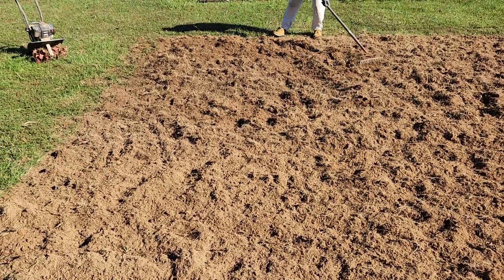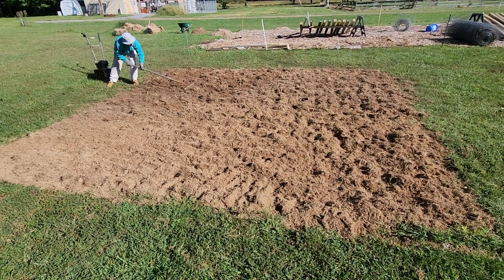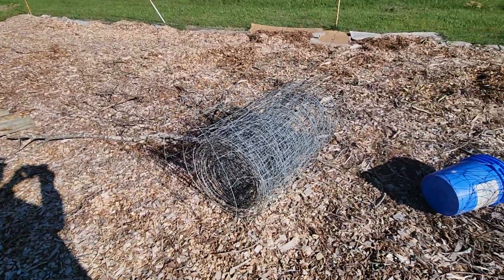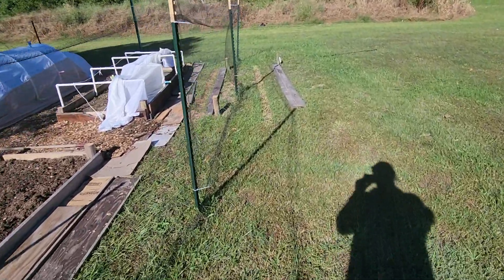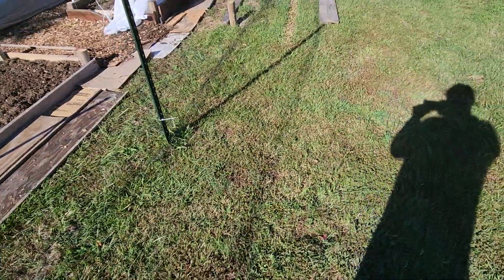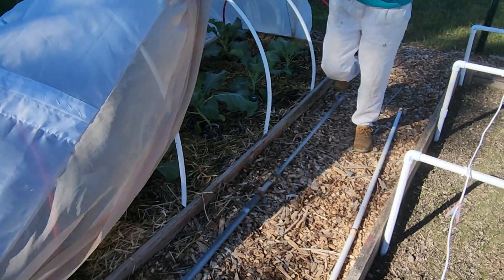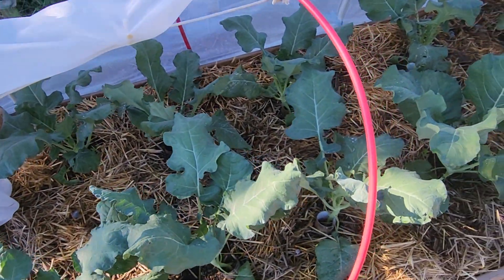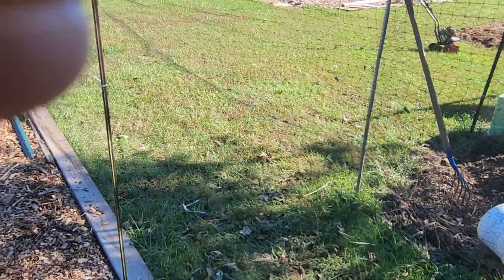Preparing clay garden bed for spring potatoes.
broad fork, then shallow till.  remove all bermuda grass runners by hand.